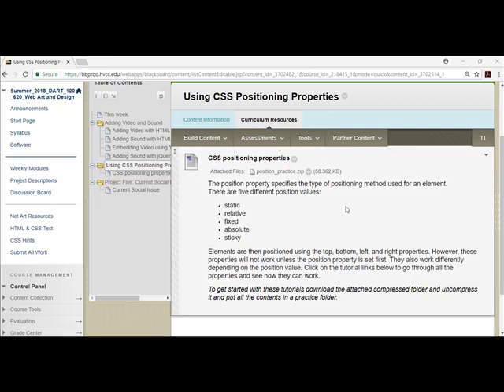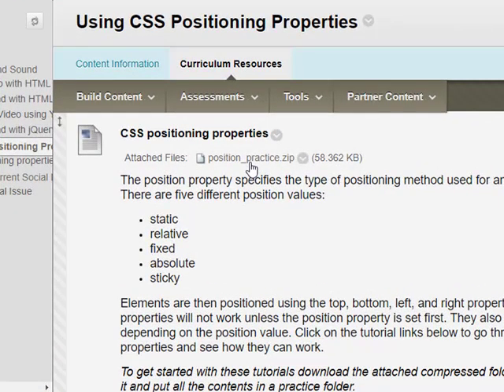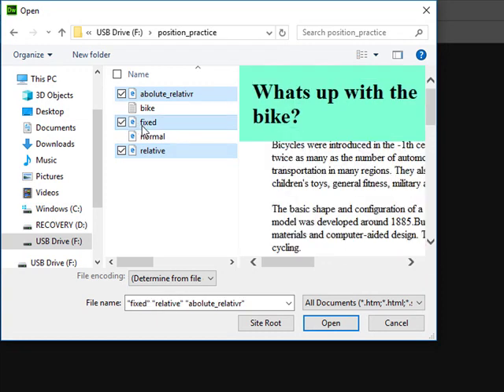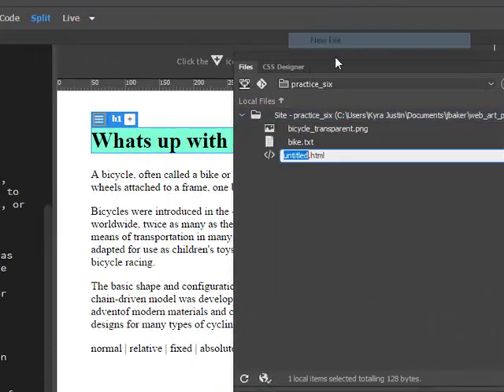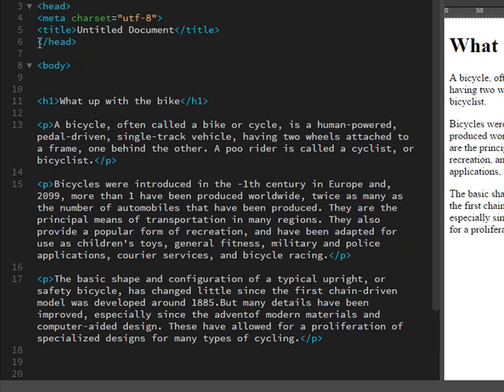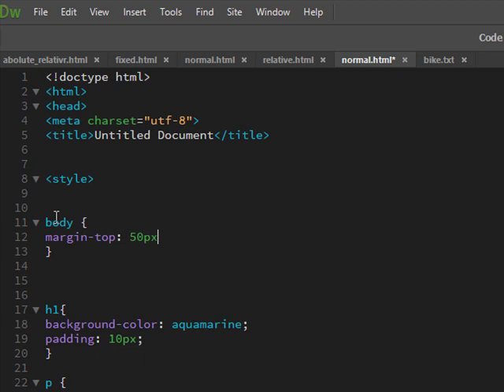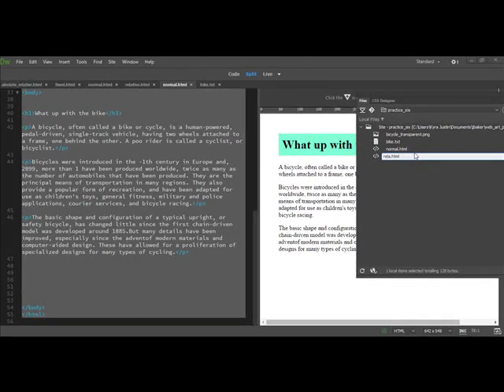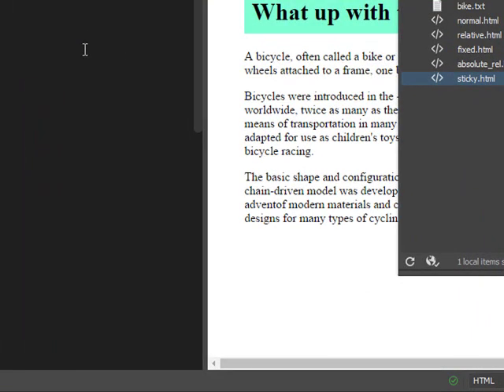HVCC Web Art and Design summer 18_wk5_Six_position_set_up